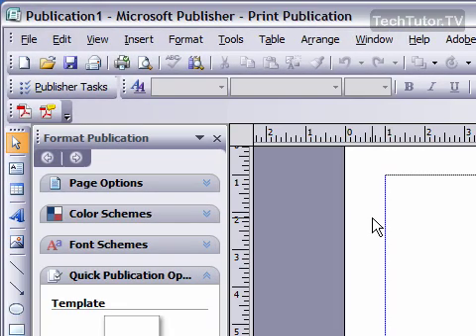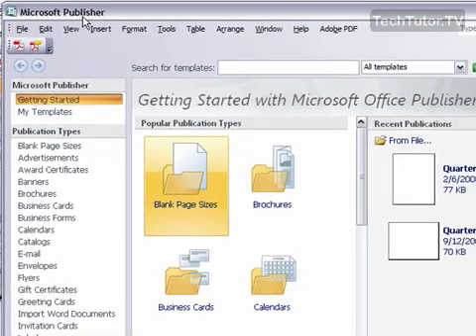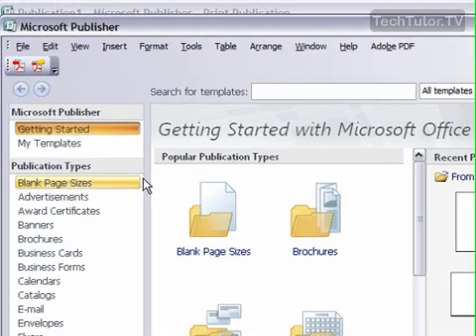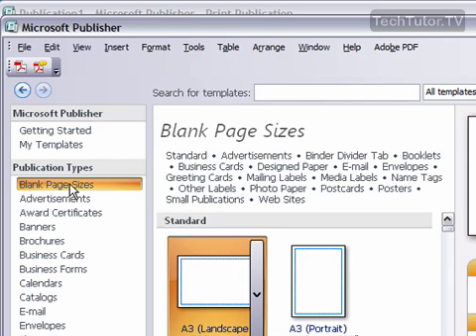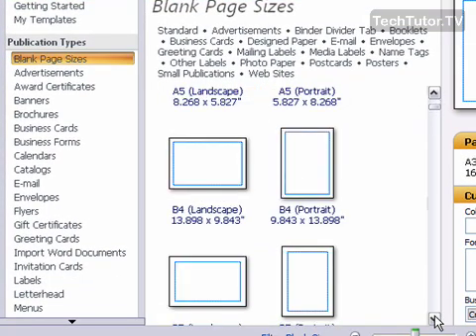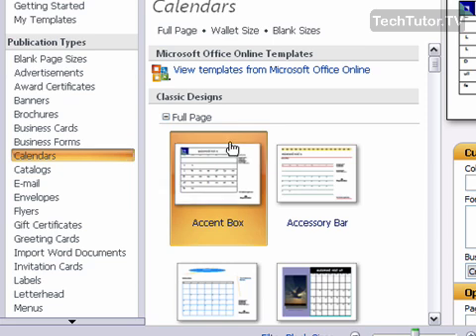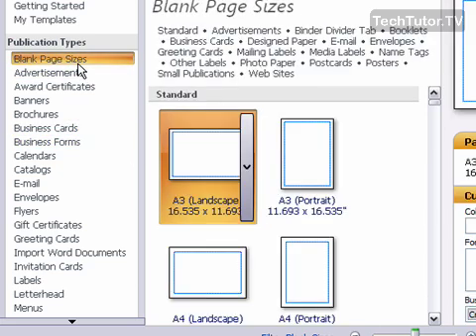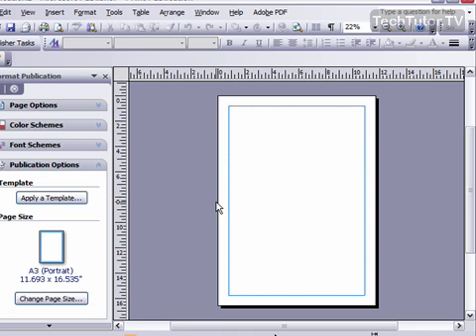Create a New Document in Publisher 2007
See a higher quality video on TechTutor.TV! A new Microsoft Publisher 2007 document can be created by using the File menu and then the introduction screen. From there you can choose a blank page or a template. In this video tutorial, you will learn how to create a new document in Publisher 2007. See higher quality tutorials all for FREE